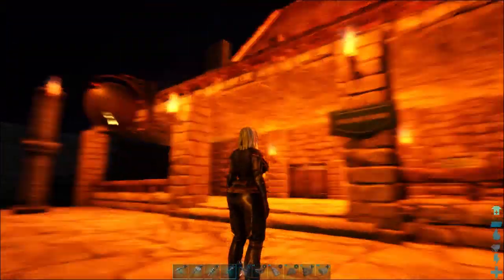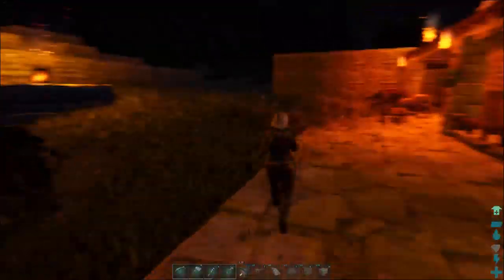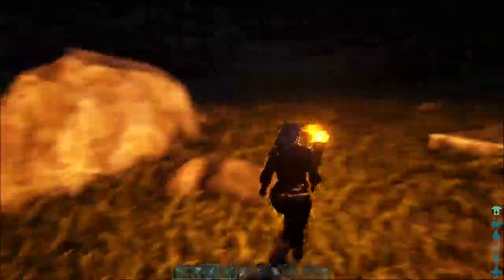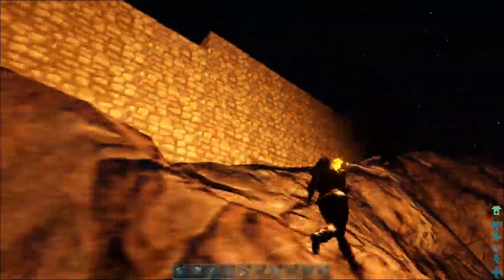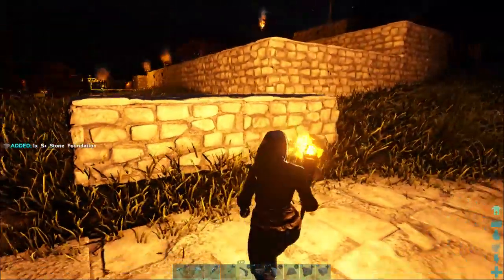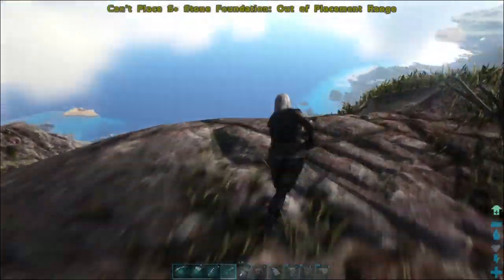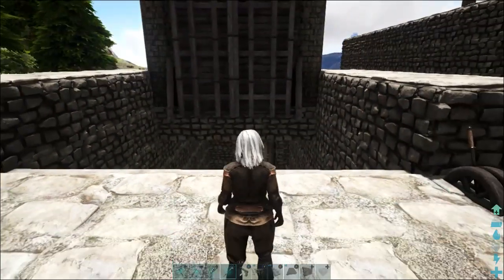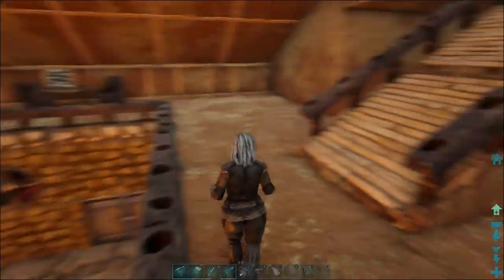Town Of Burton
The growing town of Burton continues to form with each upload.

Do you have a building you wouldn't mind seeing in this walled town? I'll name the building for the one who suggests it.